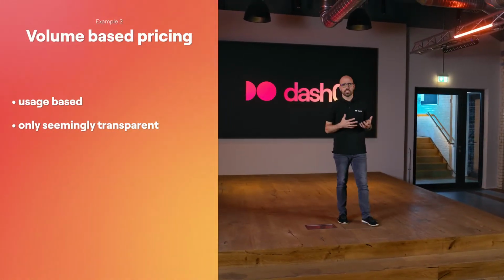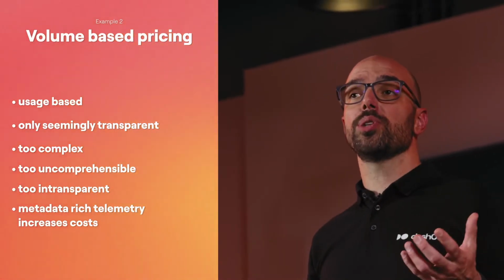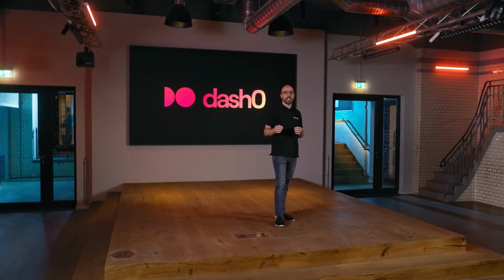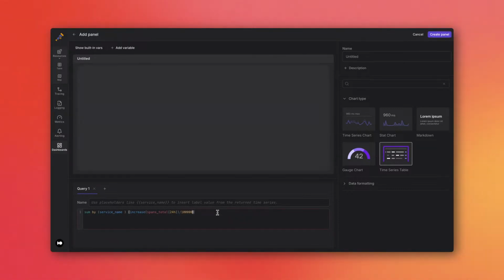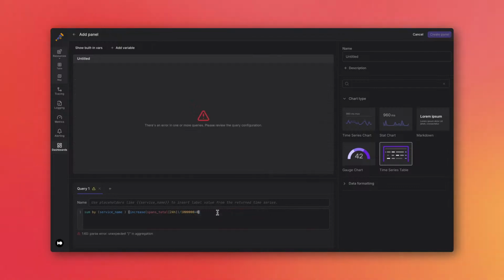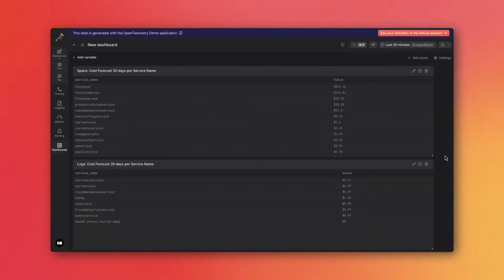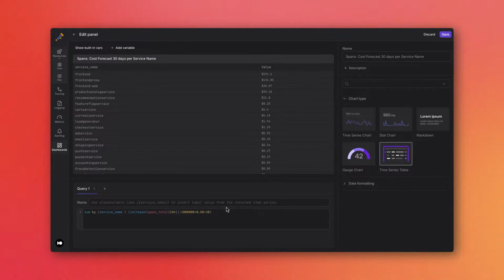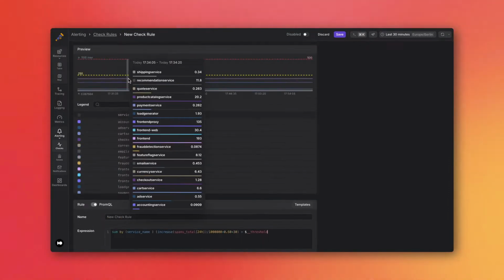Dash0 Launch Week - Day 5 - Simple, Transparent Pricing You Can Trust.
🚀 Kick off Dash0 Launch Week - Day 5! 🚀

Welcome to Day 5 of the Dash0 launch week!

Today, our Head of Customer Experience and Success, Peter Jüntgen, will dive into how Dash0 offers transparent and fair pricing for all users, ensuring a smooth and predictable observability experience.

📅 Agenda for Day 5:

Simple, transparent, and fair pricing
Costs based on signals sent
No hidden fees or surprises
Encourages rich, meaningful data
Forecasting and alerting on budget limits

Don't miss this opportunity to understand how Dash0 pricing removes the complexities of observability!